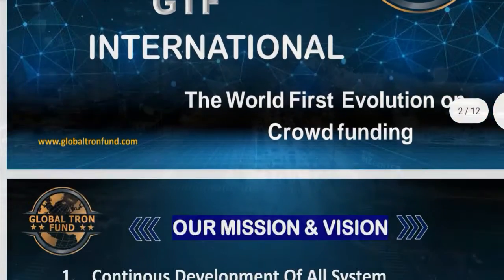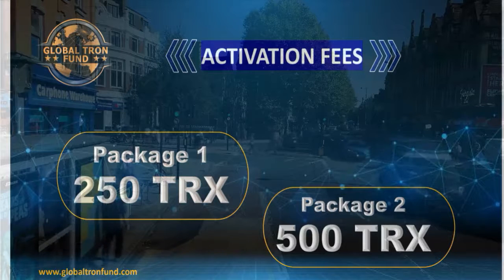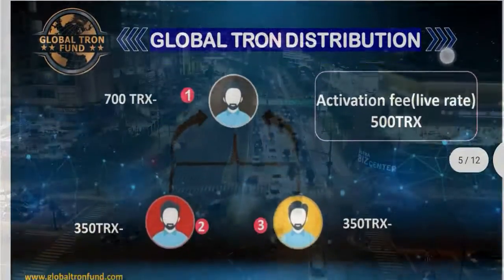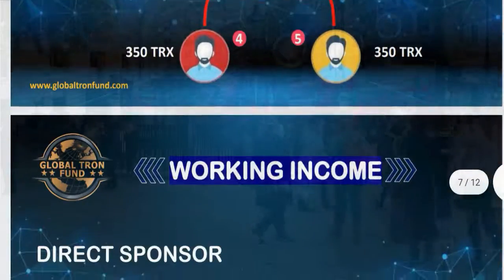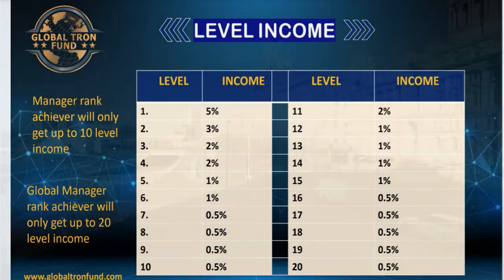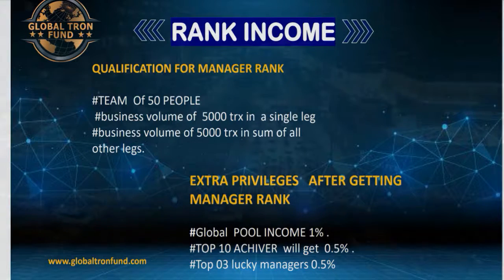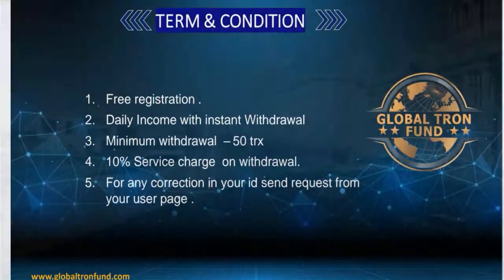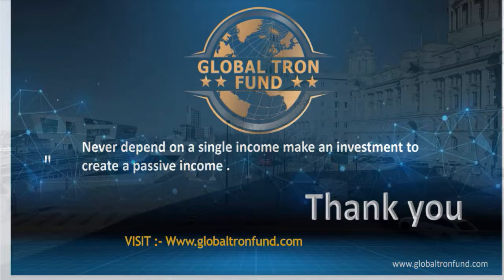GLOBAL TRON FUND BUSINESS PLAN IN ENGLISH/BIG INCOME OPPORTUNITY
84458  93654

WELCOME TO ENGLISH MLM PROMOTION

⏭️HINDI,TAMIL,ENGLISH,TELUGU,KANNADA,MALAYALAM,BENGALI,ODIYA video making services available
⏭️TAMIL,ENGLISH,HINDI,TELUGU,KANNADA,BENGALI ZOOM HOSTING AVAILABLE AT LOW COST

⏭️ALL CRYPTO SERVICES AVAILABLE

⏭️ALL TYPE OF WEBSITE MAKING SERVICES AVAILABLE

⏭️PDF,POSTER,BANNER MAKING AVAILABLE

⏭️ALL TYPES OF ANIMATION VIDEO AVAILABLE

💞💞ALL LANGUAGE DEMO💞💞

USE THIS AND GROW UP YOUR BUSINESS

money empire plan
money empire business plan
New network marketing plan launch
New Ads View Plan
New roi plan
New autopool plan launch
best mlm plan
Best mlm company
New Helping Plan
New Binary Plan
best mlm plan
Best mlm company
Product base mlm plan
Product base mlm company
Product base binary plan
New Roi Plan Launch
New single leg plan
new mlm plan
new mlm plan launch today
new mlm plan launch 2022
new mlm plan 2022
new mlm company
mlm business plan
new mlm business plan
new mlm plan launch today 2022
today launch mlm plan
new mlm plan launch
new mlm plan today
mlm 2022
mlm review
latest mlm plan
new mlm company 2022
new roi plan 2022
new mlm business plan 2022
mlm plan
new mlm plan free
new roi plan launch today
mlm startup
new business plan 2022
mlm guruji
mlm search
mlm gurukul
mlm rojgar
the business idea
web work world
business expert